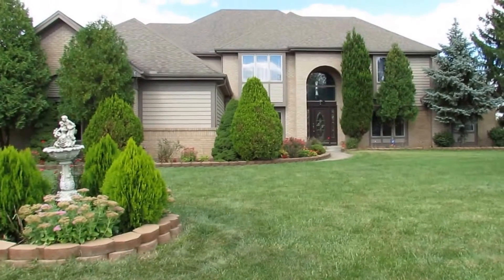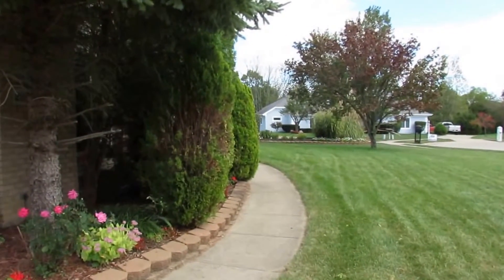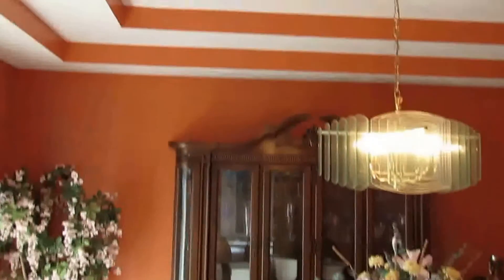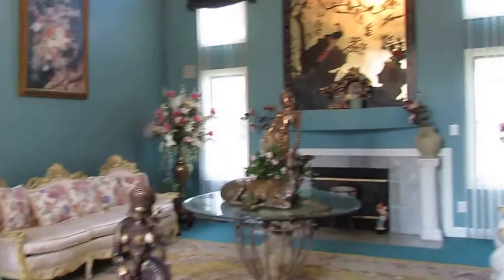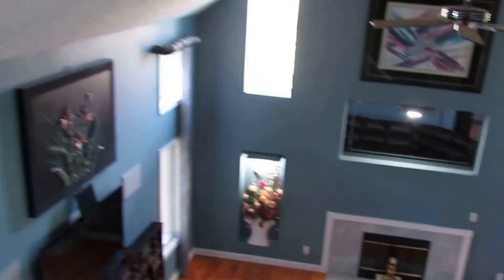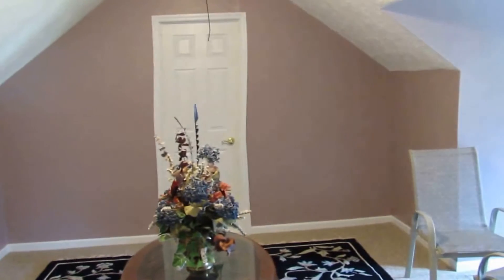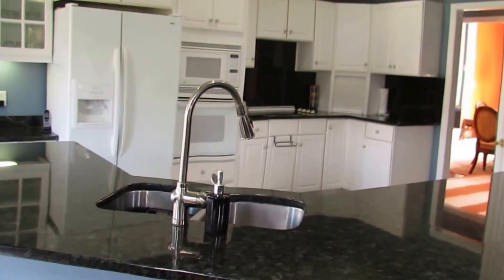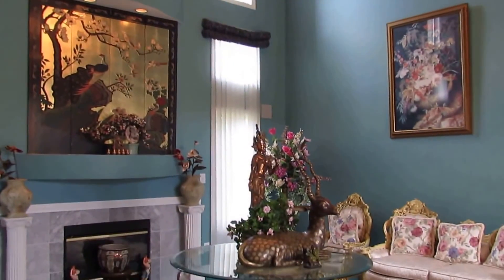Stunning 4,000+ SqFt home with 5+ bedrooms. This Washington Twp house is truly impressive!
2615 Mountain Ash Ln, Washington Twp, OH $365,000 This is the one you have been waiting for. A home that was custom built by the builder for himself! So you know quality was top notch for this home. You will be impressed from the moment you pull up and notice the fantastic curb appeal and oversized 3 car garage. Located on a no outlet cul-de-sac street in Washington Twp, you could not ask for a better location. The inside is loaded with expensive upgrades. The entry, living, and family rooms all have 2 story high ceilings that really give this home the open feel that you have been looking for. First floor master bedroom plus a second floor master bedroom gives you all kinds of possibilities along with the massive 1st floor laundry room! You could even have 6-7 bedrooms right now if needed. This home is truly one of a kind and is loaded with upgrades like marble floors, granite countertops, private master suite deck plus so much more.
Welcome to Washington Township, OH
Welcome to Centerville City Schools
Centerville Elementary Schools
Centerville Middle Schools
Centerville High Schools